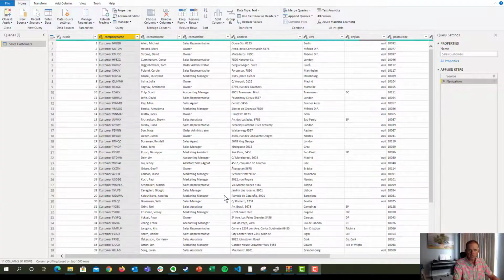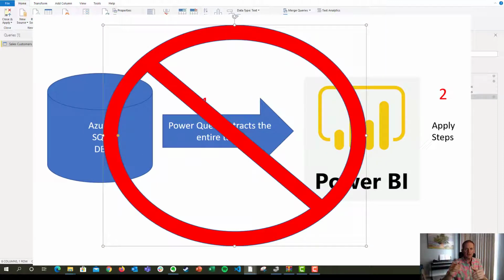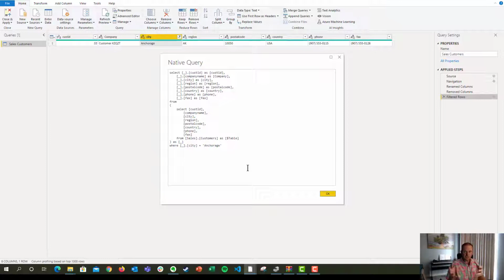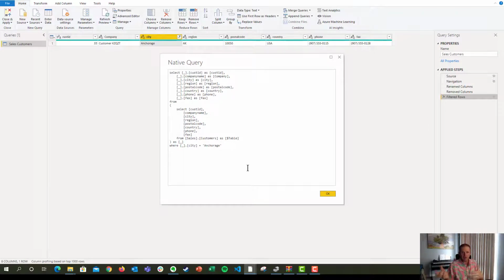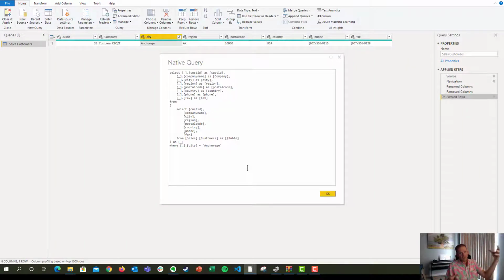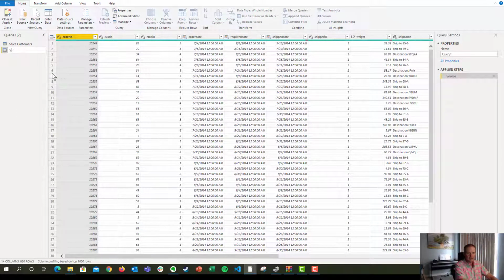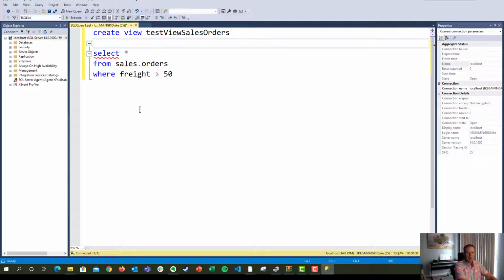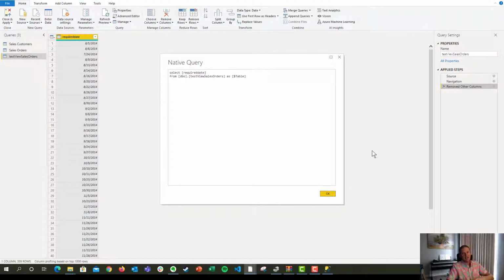Why you should strive to use Query Folding in Power BI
Let's explain what query folding is, why it's important, how to use it, and how to keep using it.  Everyone who uses Power BI should know this.